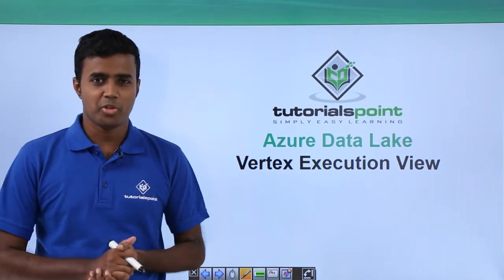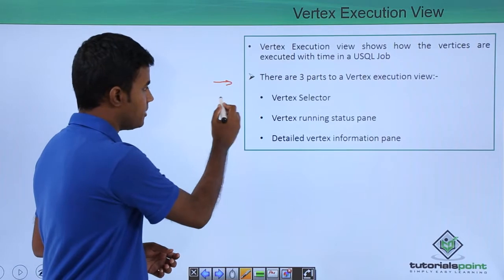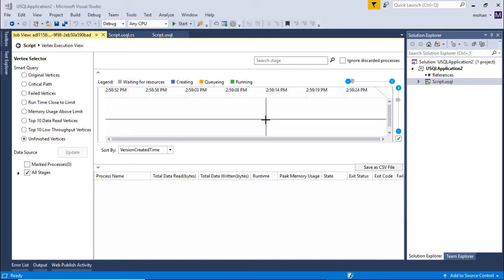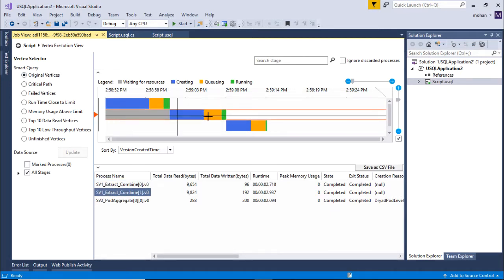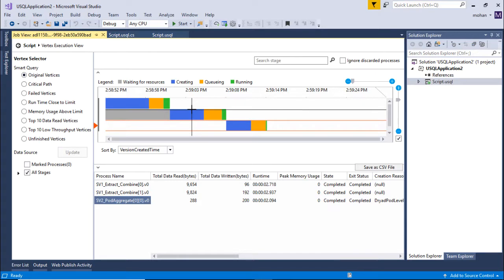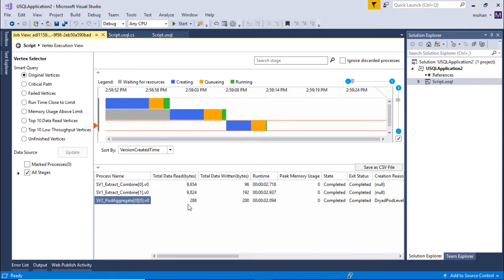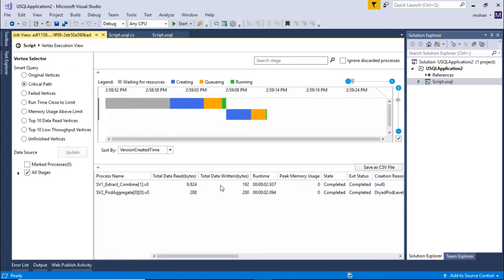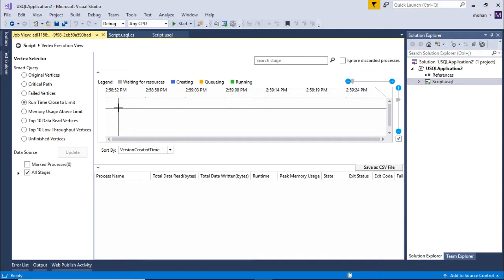Vertex Execution View